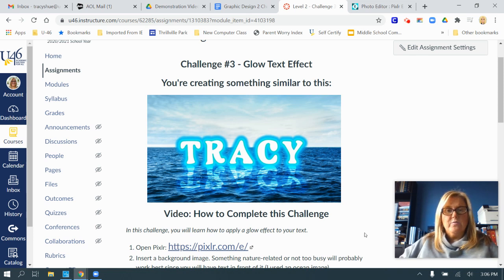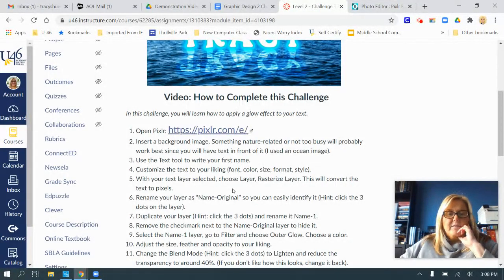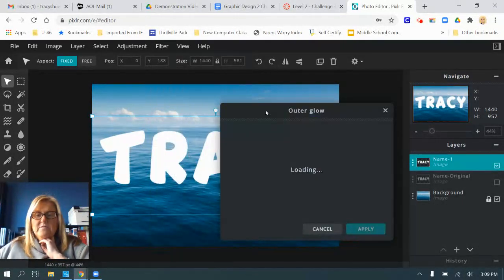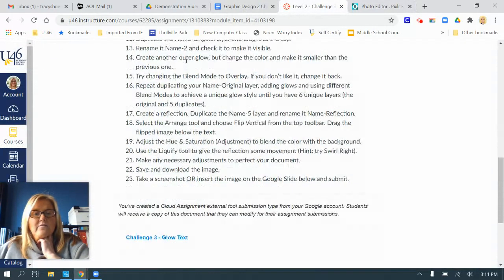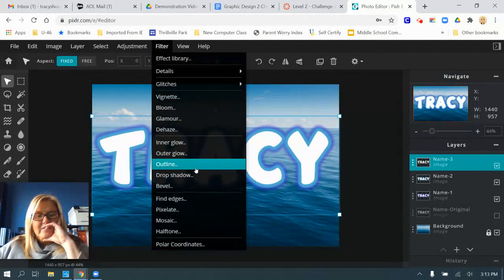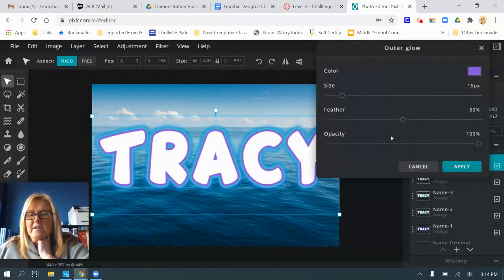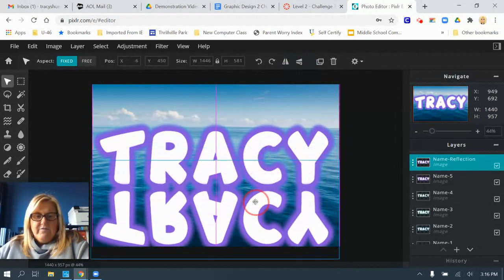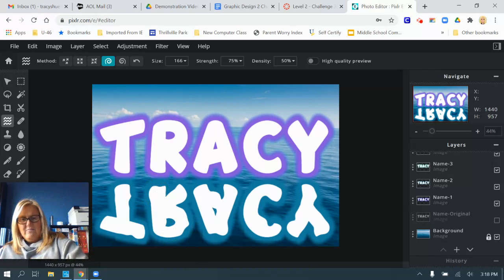GD - Challenge 3 - Glow Text Effect